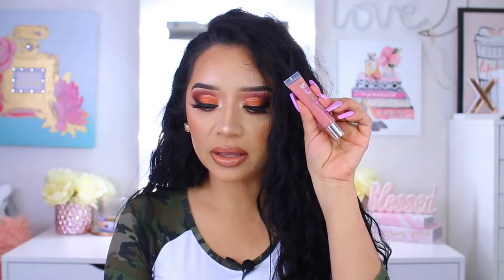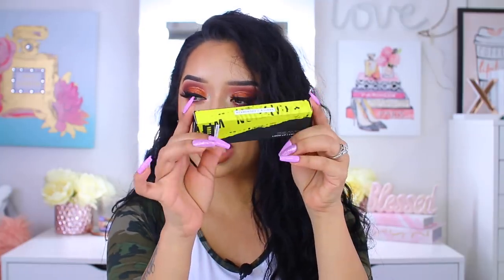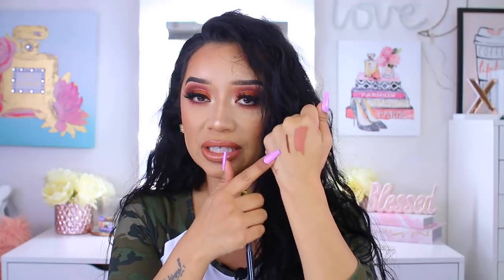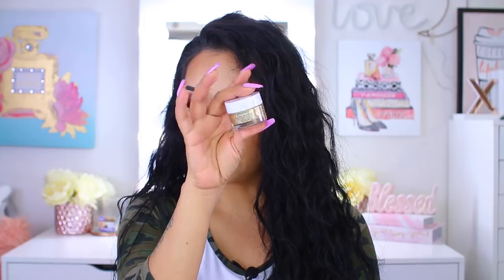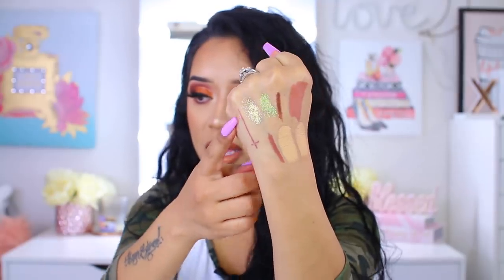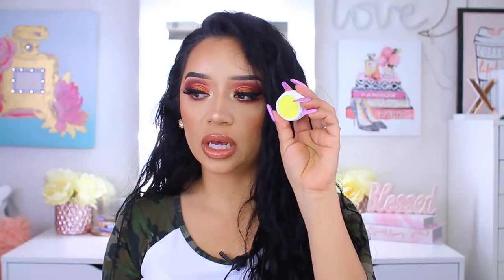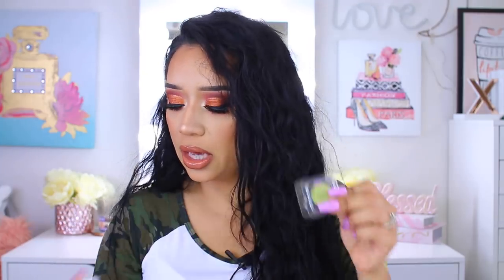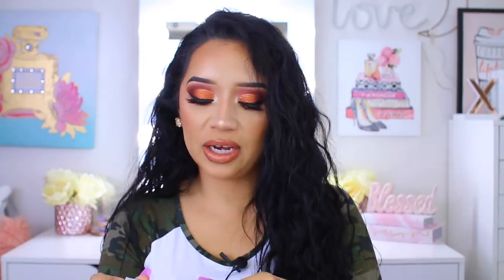WHAT $100 CAN BUY YOU AT COLOURPOP | AFFORDABLE MAKEUP HAUL + SWATCHES! ohmglashes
Hey chicas 💕HAPPY HUMPDAY!
Today's video is a mini Haul on all products from ColourPop. This is what $100 got me! lmk where else I should spend my coins he he

PRODUCTS MENTIONED: 👇🏽

ColourPop Pigments "Hundo", "The Bull"
ColourPop Super Shock Shadow "Glowstix", "Let Me Pass"
ColourPop So Juicy lip gloss "Round About" "True Lyfe"
ColourPop Ultra Glossy Lip "PS"
ColourPop Gliterally Obsessed "Outside the Lines"
ColourPop Super Shock Cheek "Lunch Money"
ColourPop No Filter Stix Foundation "Medium 110 W Medium 90W"
ColourPop X Shayla Lippie Pencil & Ultra Satin Lip "BFF4 & Slow Down"
ColourPop Pressed Powder "Fyre"

ABOUT ME: 😊